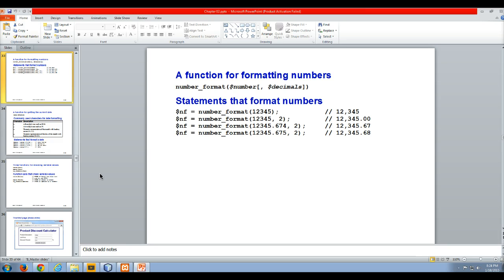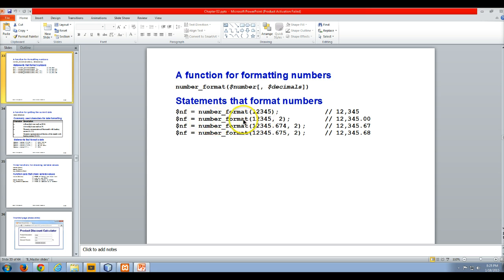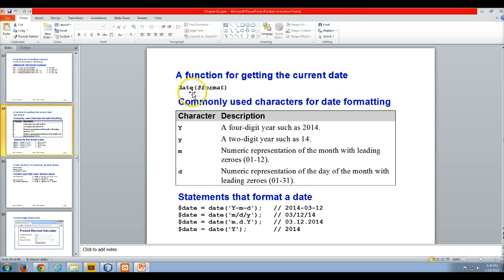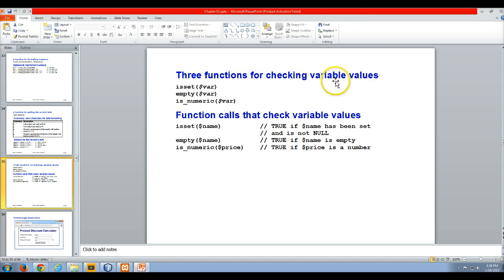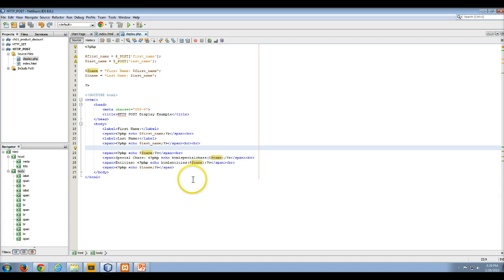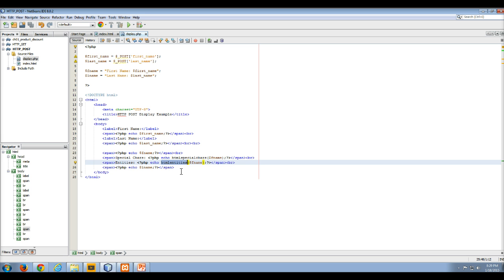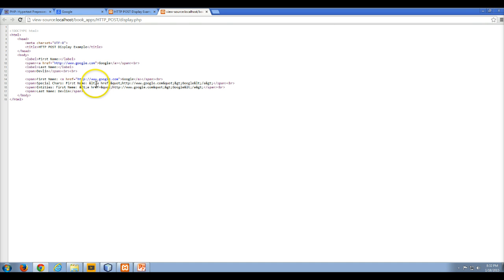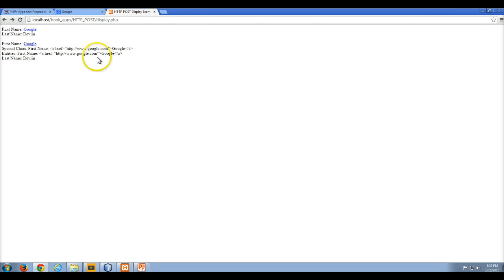Ch 2 - Using PHP Built-in functions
How to use some of the PHP built-in functions